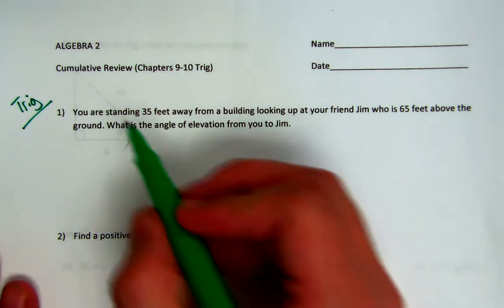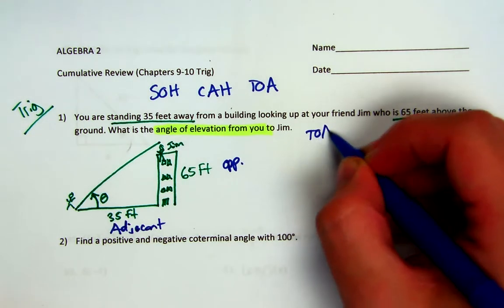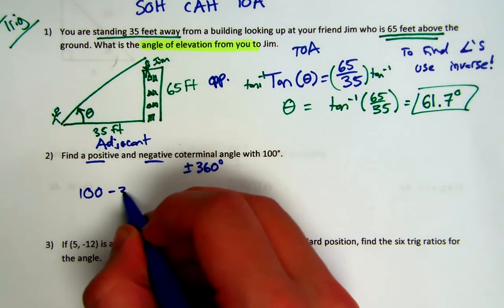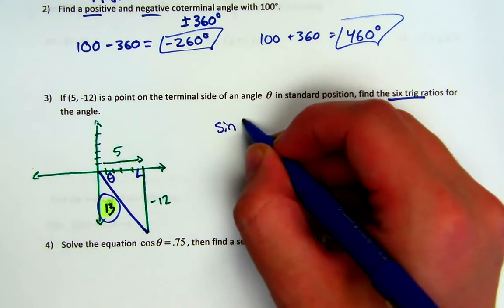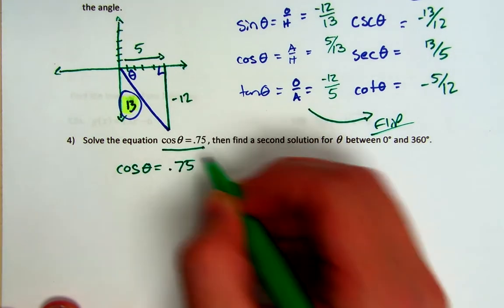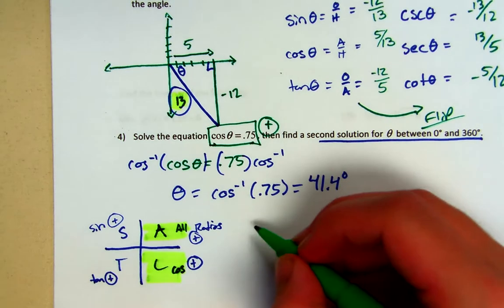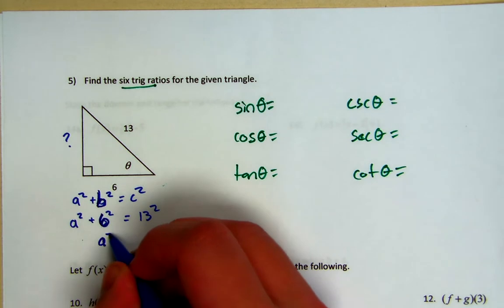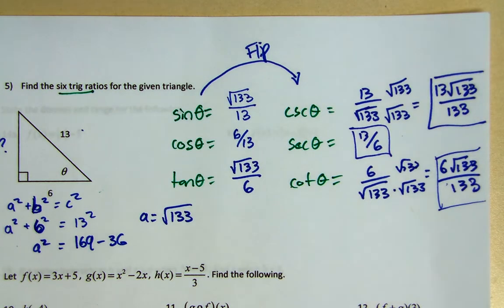Cumulative Review Trig